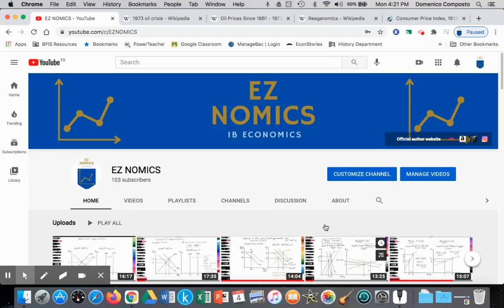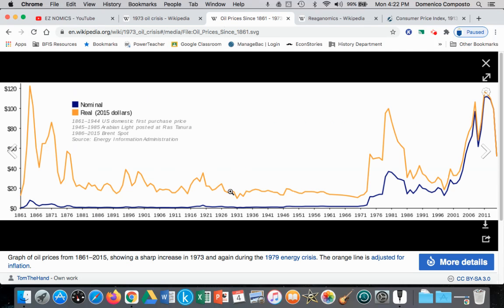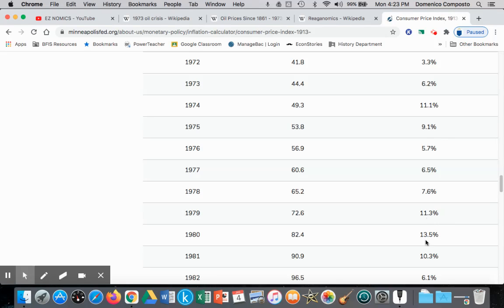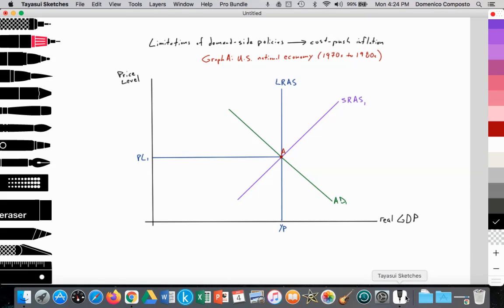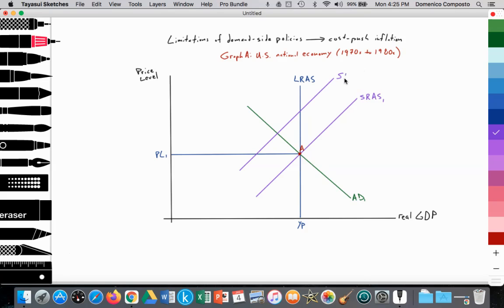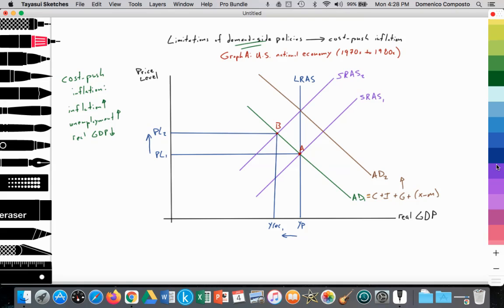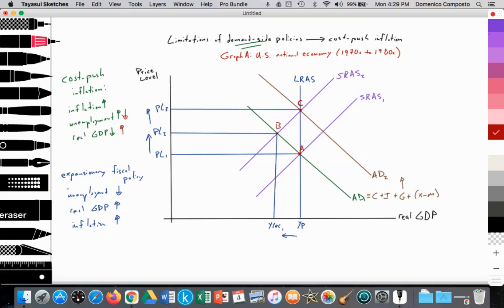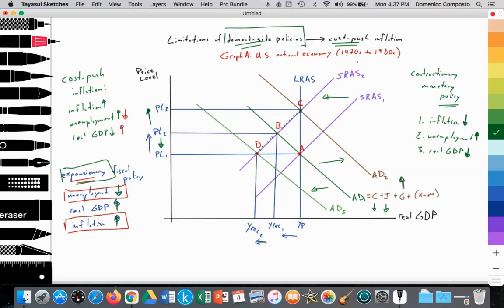3.5-3.6 (Macro) Demand-side policies: Evaluation demand-side w/ cost-push inflation (3.3): Part 1of2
Video tutorial for IB Econ students illustrating how to draw, analyze, & evaluate the limitations of demand-side policies in regards to solving cost-push inflation (supply shock) using a monetarist model.

Cost-push inflation leads to both a rise in inflation & unemployment (falling real GDP) at the same time. Demand-side policies are limited in their ability to tackle cost-push inflation as there is a trade-off between inflation & unemployment; demand-side policies are not able to reduce both inflation & unemployment within the context of cost-push inflation.

Demand-side policy solutions:
1. Expansionary fiscal policy generates demand-pull inflation (in addition to cost-push inflation), but reduces unemployment & increases real GDP.

2. Contractionary monetary policy generates a fall in inflation, but leads to an increase in unemployment & a decrease in real GDP as the national economy falls deeper into a recessionary gap.

Note:
IB Econ Paper analysis of the econ model at time 11:17
Analysis: Cost-push inflation as a result of a supply shock
* Graph A: Creation of cost-push inflation (stagflation)

* AD is downward sloping as a result of the wealth effect, interest rate effect, & international trade effect

* LRAS1=SRAS1=AD1 (point A), provides the equilibrium price level at PL1 & equilibrium level of output at Yp
* PL1 = inflation rate of 2% (target rate of inflation)
* Yp provides unemployment at 5%, which is the natural rate of unemployment

* The 1973 oil crisis: OPEC nations colluded (colluding oligopoly = collective monopoly) to restrict the global supply of crude oil leading to a supply shock

*  Crude oil is a fundamental input in the modern industrial economy (crude oil is used as an input in the production of outputs or as an essential input in the transportation of outputs (role of gasoline in the transportation of outputs))
* As a result of the reduced global supply of crude oil, the price of crude oil & its byproducts (gasoline) rises leading to increased costs of production for the majority of firms in the macro economy
* SRAS1 shifts inwards (upwards) to SRAS2

* AD1=SRAS2 (point B), provides a short-run equilibrium price level at PL2 & equilibrium level of output at Yrec
* Yrec is less than Yp
* A decrease in SRAS leads to a decrease in the quantity of aggregate demand from point A to point B (along AD1) thus firms begin to employ resources such as labor, land, & capital
* Unemployment increases at Yrec (generating cyclical unemployment) thus unemployment is greater than the natural rate of unemployment signaling that the national economy is in a recessionary gap (unemployment rises from 5% to 10%)
* An increase in the price level from PL1 to PL2 (2% inflation rising to 10% inflation) along with decreasing real GDP (Yp to Yrec) signals cost-push inflation
Potential demand-side solutions & their limitations in addressing cost-push inflation

1. Expansionary fiscal policy (and/or expansionary monetary policy)
* Increased government spending (and/or reduction in direct taxes to increase disposable income thus encouraging consumption & investment spending) causes AD to increase
* Increased supply of money (money market) leads to reduced interest rates and increased borrowing & spending (C) + (I) increase
* AD1 to AD2, this generates demand-pull inflation (PL2 to PL3)
* AD2 = SRAS2 (Point C)
* Real GDP increases from Yrec to Yp
* Increased quantity of SRAS leads to firms employing resources
* Unemployment decreases
* Trade-off of decreased unemployment (increased real GDP) at the cost of increased inflation (PL2 to PL3)

2. Contractionary monetary policy (and/or contractionary fiscal policy)
* A decrease in the supply of money in the money market causes interest rates to rise; higher interest rates reduces the ability of households (consumption spending) & firms (investment spending) to borrow & spend, thus AD decreases.
* Decreased government spending (and/or increase in direct taxes)
* AD1 to AD3, (PL2 to PL1)
* AD3 = SRAS2 (Point D)
* Real GDP decreases to Yrec2
* Decreased quantity of SRAS: firms unemploy resources
* Trade-off of reduced inflation at the cost of increased unemployment as the national economy falls deeper into a recessionary gap